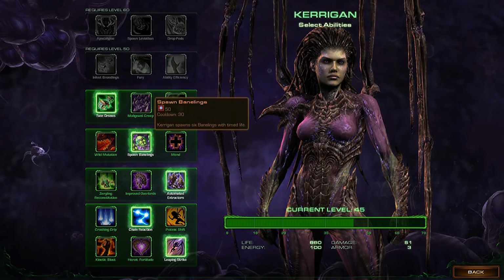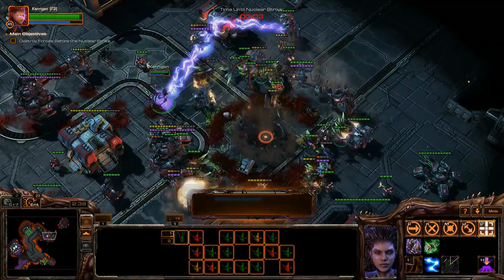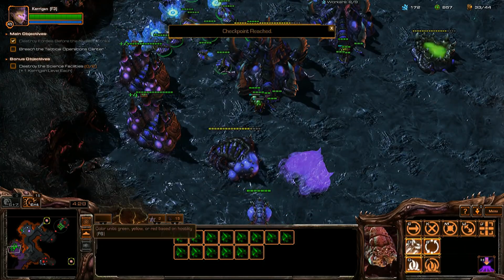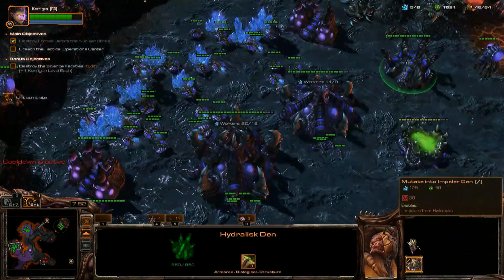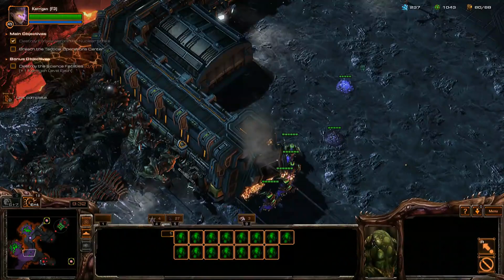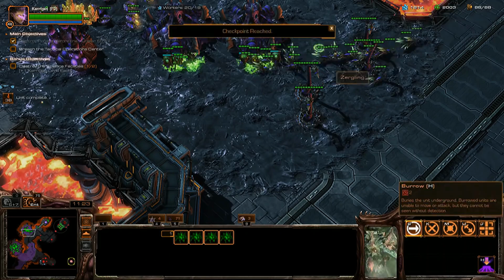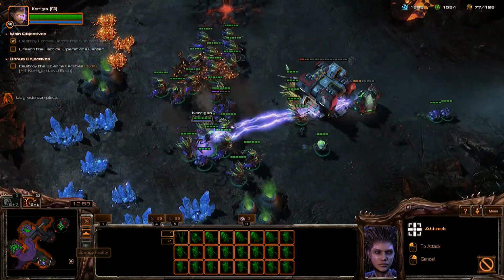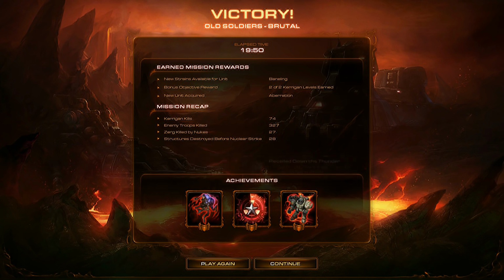Starcraft 2 Old Soldiers - Brutal Guide - All Achievements!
Starcraft 2 HEART OF THE SWARM Campaign - Old Soldiers - BRUTAL Guide - All Achievements! SC2 HOTS 12
Old Soldiers - Mission on BRUTAL Difficulty with All Achievements.

Old Soldiers: Complete the "Old Soldiers" mission in the Heart of the Swarm campaign.

Nuclear Launch Rejected: Destroy 20 enemy structures before the 1st Nuclear Strike in the "Old Soldiers" mission.

Recalled Down the Thunder: Complete the "Old Soldiers" mission in less than 20 minutes on Normal difficulty.

Home Wrecker: Destroy the Planetary Fortress in the "Old Soldiers" mission before the nuclear strike on Hard difficulty.

Primary Objectives:
Destroy Forces Before Nuclear Strike
Breach The Tactical Operations Center